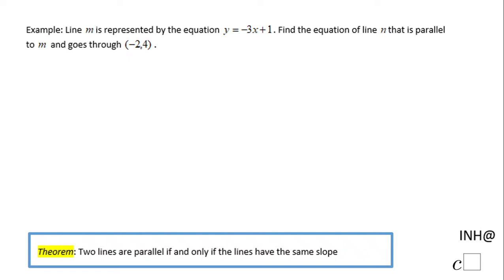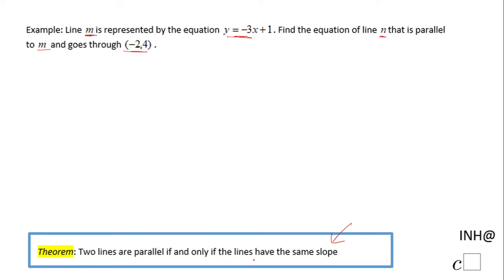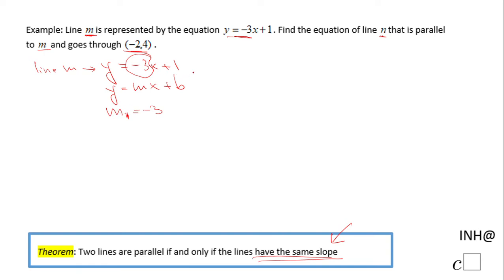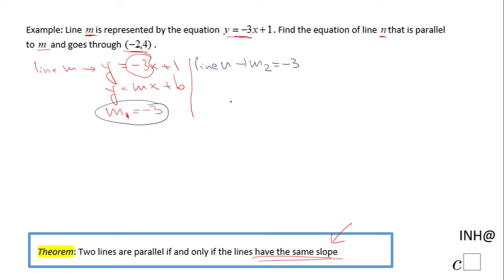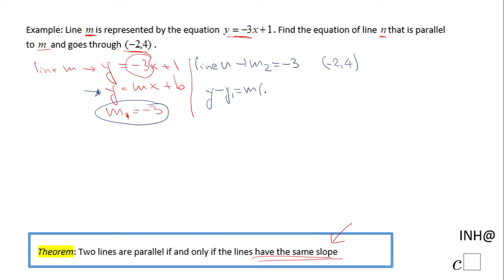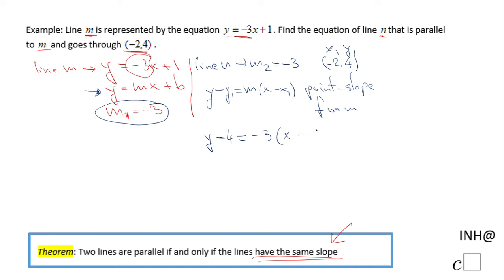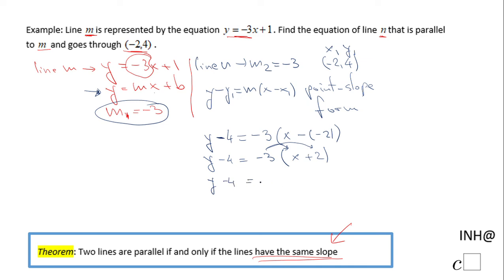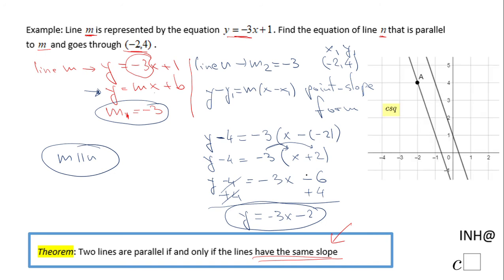INH: Parallel Lines: Slope 3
This is an example about parallel lines.